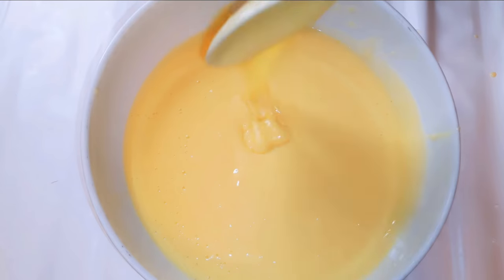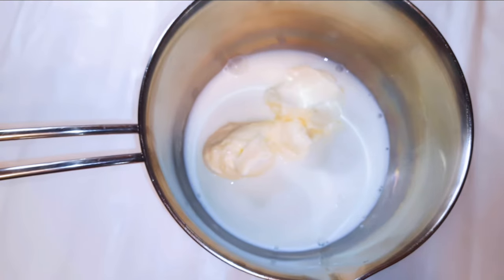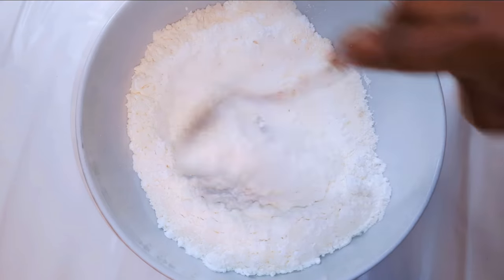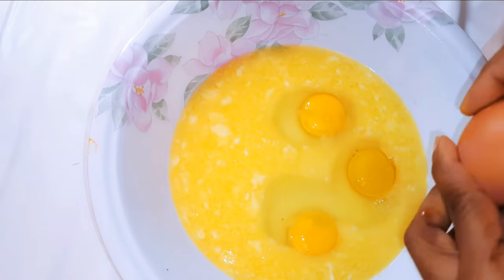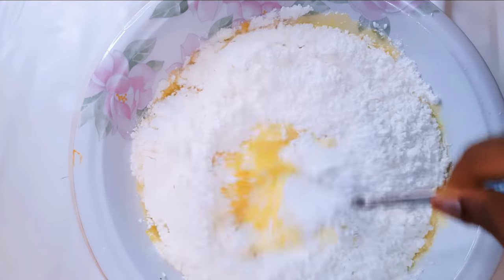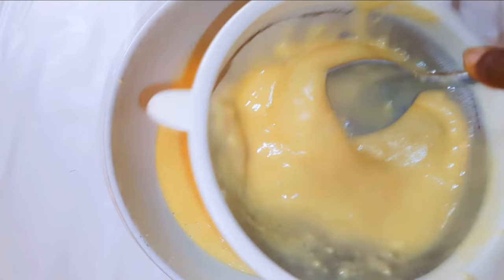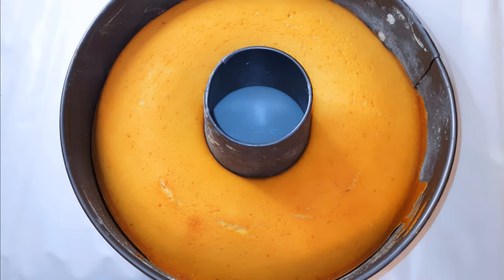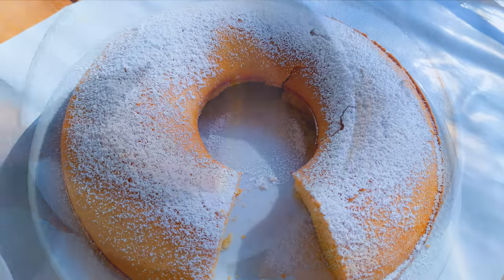HOW TO MAKE A CAKE WITHOUT AN ELECTRIC MIXER. EASIEST RING CAKE RECIPE.